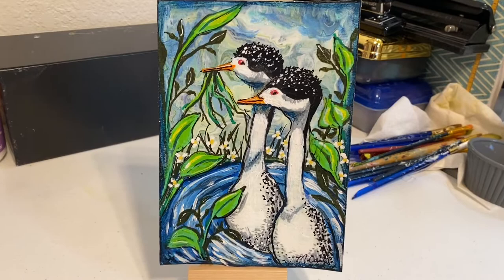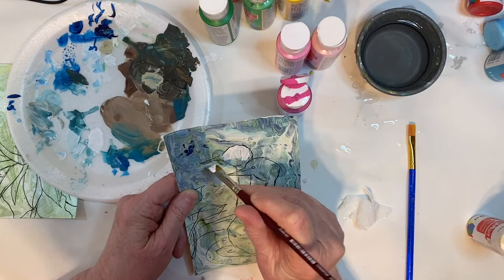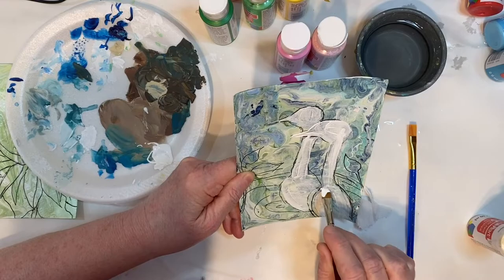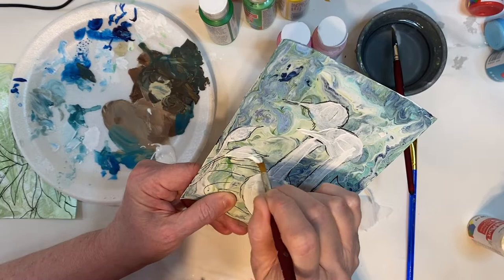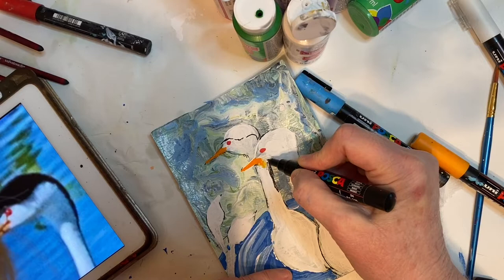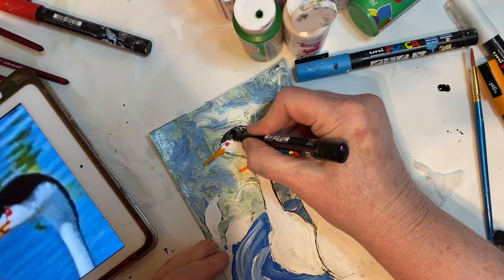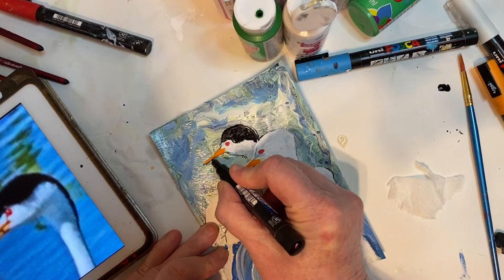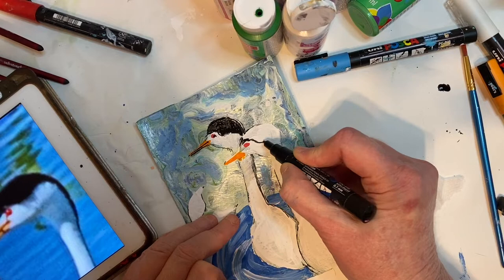Grebes in a pond on a paint poured background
Reference photo by Sue Graue